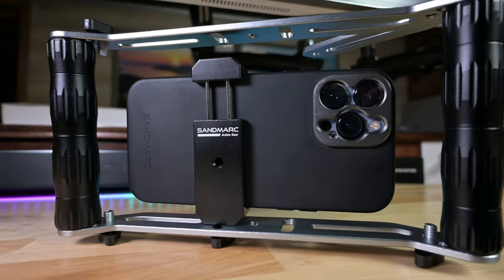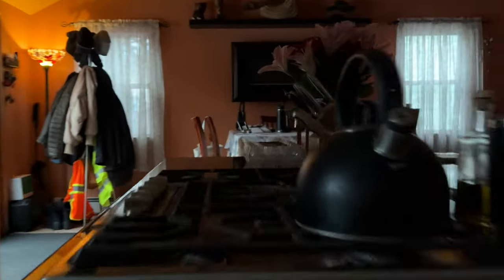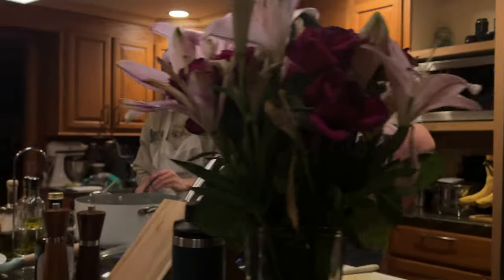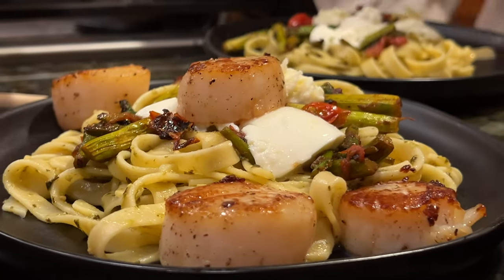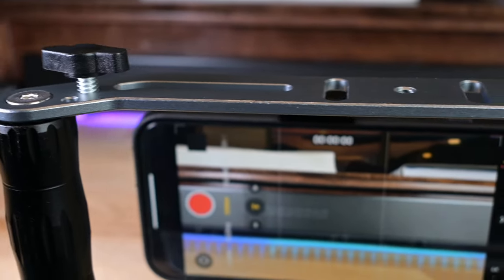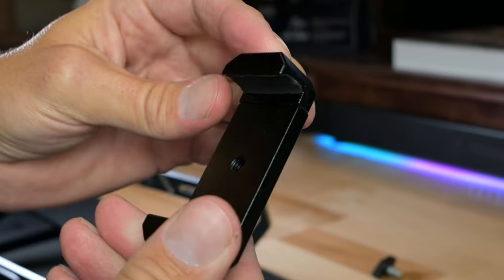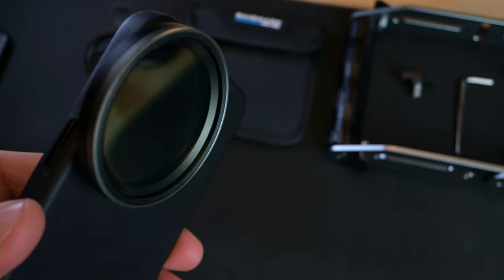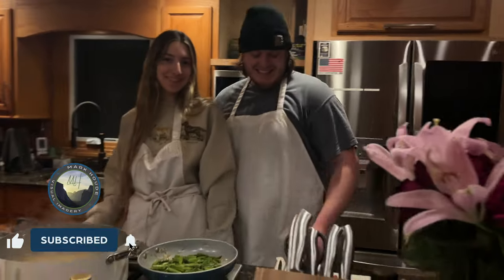Sandmarc Film Rig Review [Mark Houde Photography]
Is the Sandmarc Film Rig for you? This versatile kit offers stable footage for Smart Phones, Action Cams, and compact DSLRs.

C H A P T E R S
00:00 Intro
00:09 Shooting Demo
00:33 Shooting Thoughts
02:06 Design & Specs
02:26 Notes on iPhone ProMax
02:43 Pro's & Cons
03:25 Phone Bracket
03:53 Variable ND Filter
04:05 Summary

Stay in the Loop and opt-in for my Newsletter for pre-release video notes, tips, techniques, and more:

S O C I A L